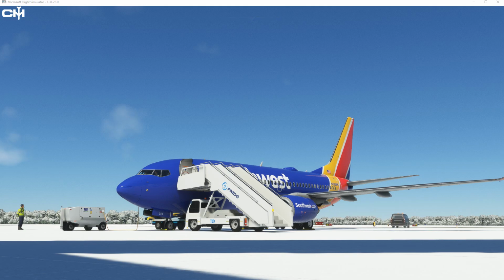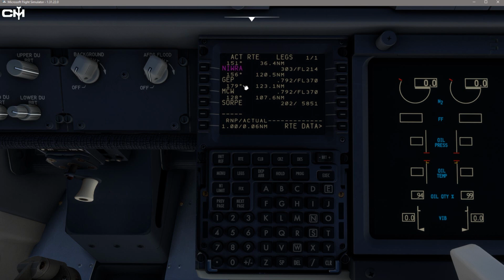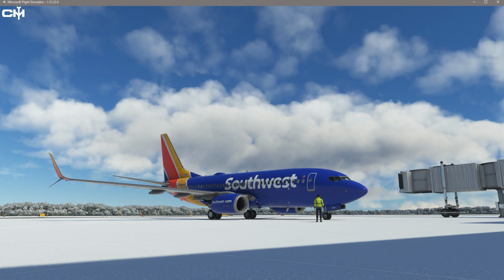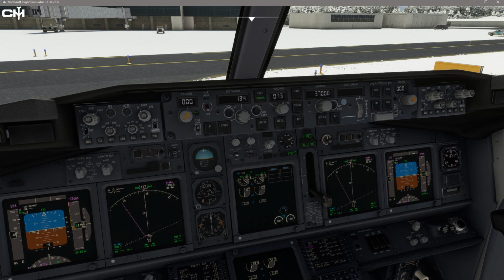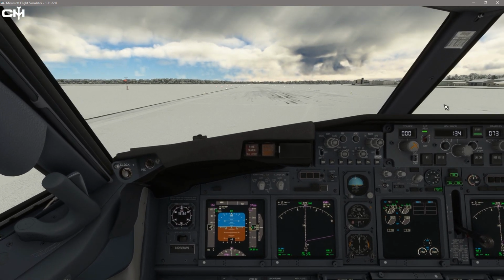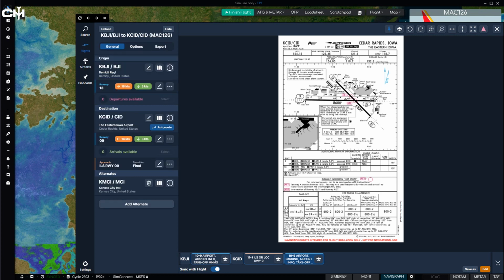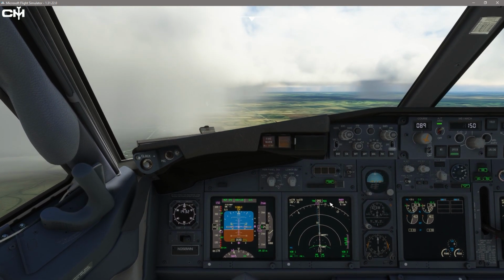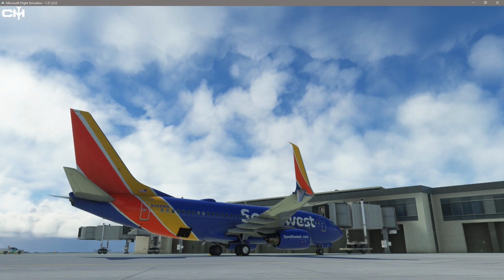MSFS 2020 | PMDG 737 | The Life of a Virtual Airline Pilot | SE05 EP14 | KBJI to KCID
Millennium Aviation Logo and Livery designed by Cari Cruse. May God continue to bless you and your family.

00:00 THE STUFF THAT MATTERS
00:16 INTRO
01:49 FLIGHT PLAN
04:40 SETTING UP THE FMC
07:48 AWESOME THINGS ARE HAPPENING
16:49 PUSH AND START SHENANIGANS
21:57 ANNND SOME TAXI SHENANIGANS TOO
26:56 TAKEOFF
32:30 ELEVATOR MUSIC
33:32 DESCENT PREPARATIONS
40:45 LANDING
48:56 SHUTDOWN

My System:
Gigabyte Z390 Aorous Elite Motherboard
i7 8700K
64GB DDR4 RAM
RTX 3080ti
2X M.2 Samsung 1TB SSD Drives
1X SATA 1TB SSD Drive
1X SATA 500GB SSD Drive